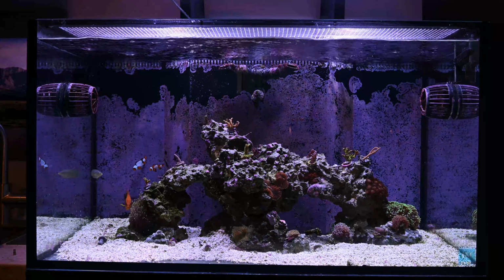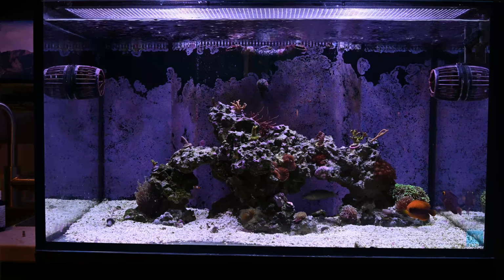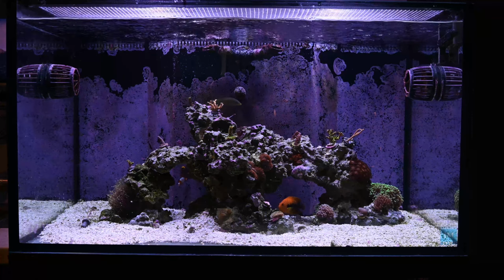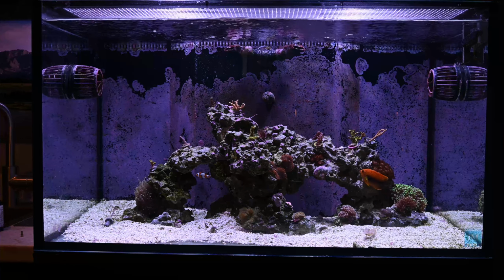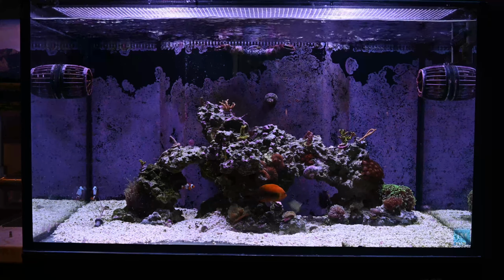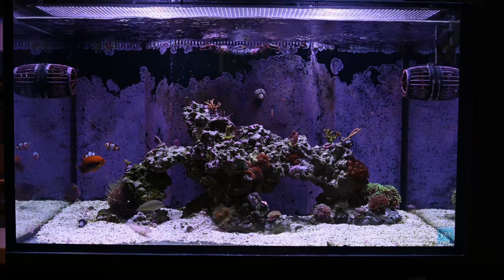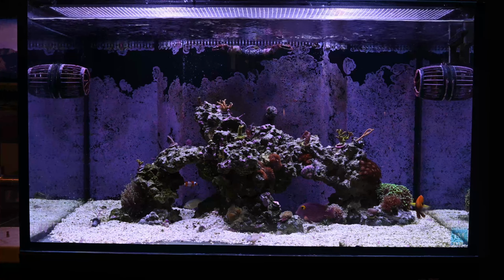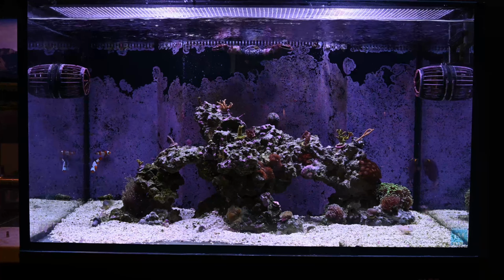hi. it's been a minute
0:00 message from post-recording roger
0:40 start (why I stopped, the future youtube plans)
2:39 display tank details
4:00 brief history (tropic marin pro salt crash and aftermath)
10:40 reboot after the crash (weird alkalinity issues, trident, nitrogen cycle & alkalinity)
16:17 what now? rambling
18:45 outro, thank you.